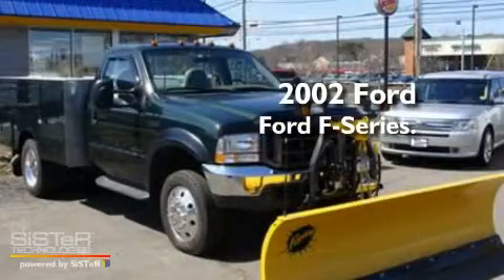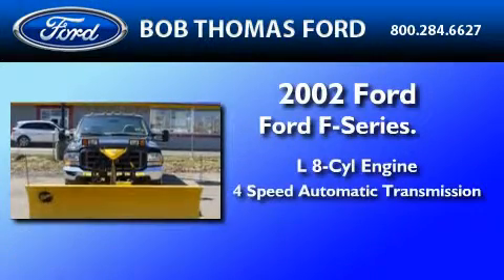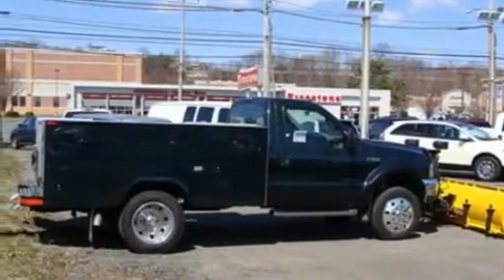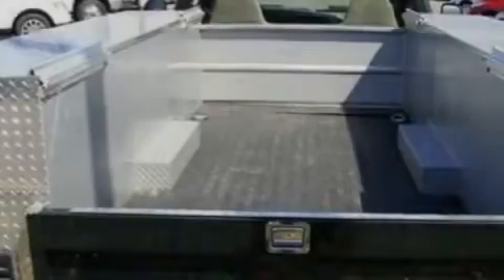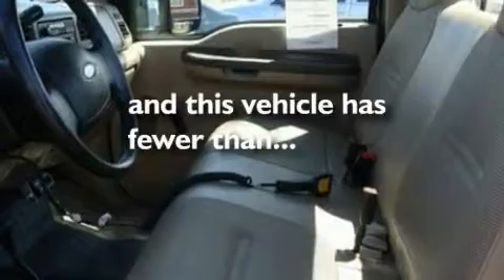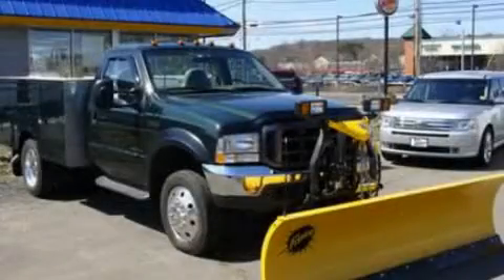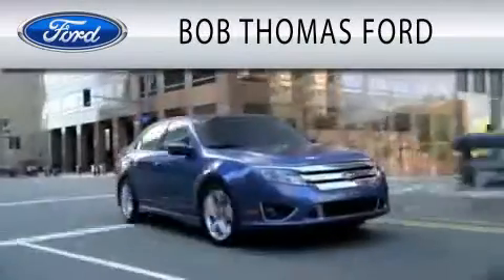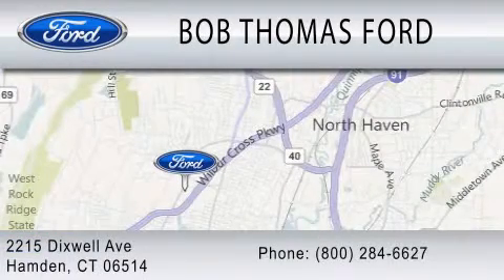2002 FORD F-550 CHASSIS CT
Year : 2002
 Make : FORD
 Model : F-550 CHASSIS
 Engine : 7.3L V8
 Trans . : AUTO 4SPD
 Exterior : GREEN
 Miles : 21,736

 Stock : T1035A